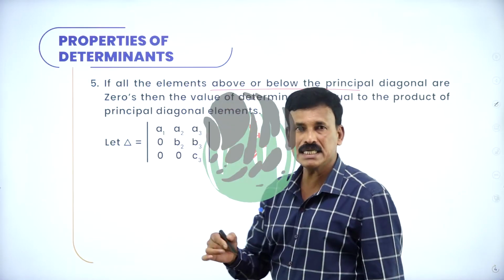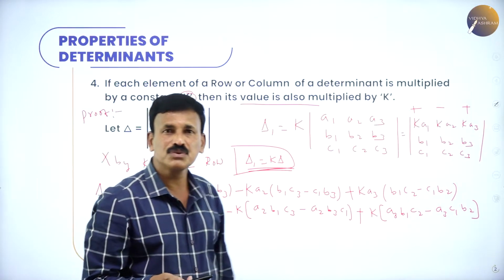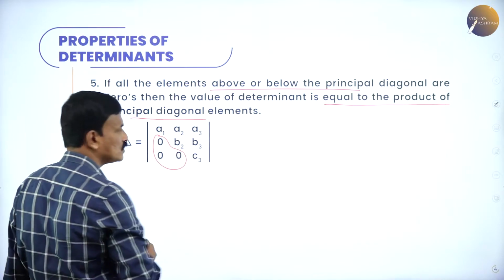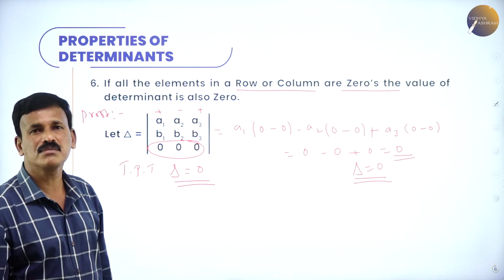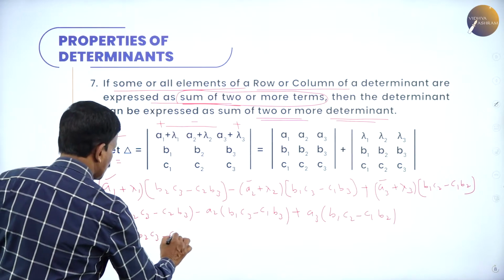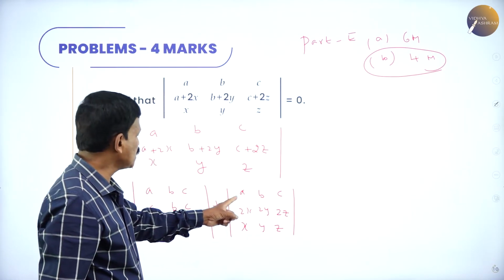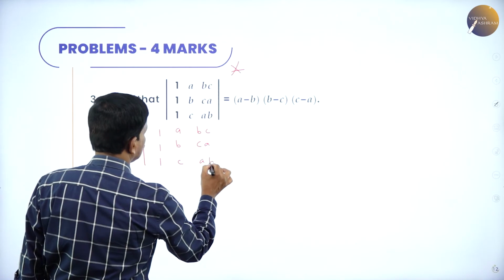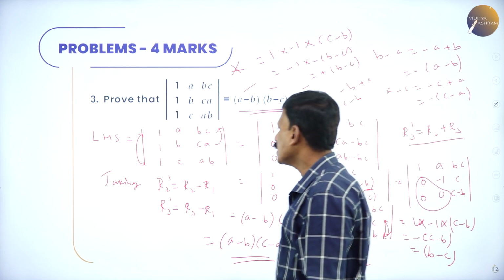DAY 10 | MATHEMATICS | II PUC | DETERMINANTS | L3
Class : II PUC
Stream : SCIENCE
Subject : MATHEMATICS
Chapter Name : DETERMINANTS
Lecture : 3